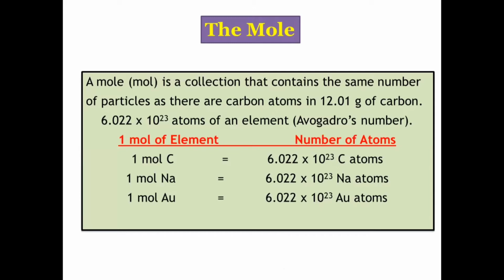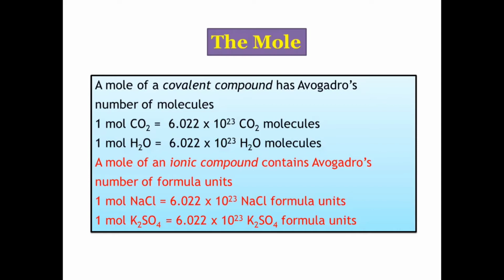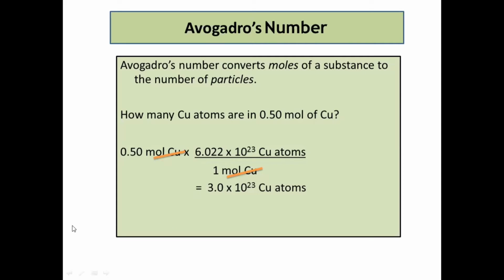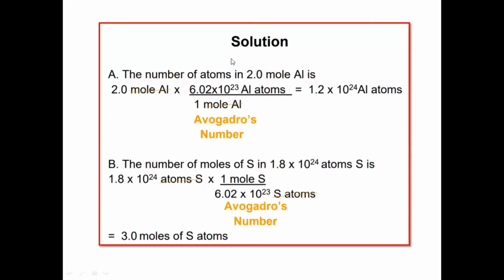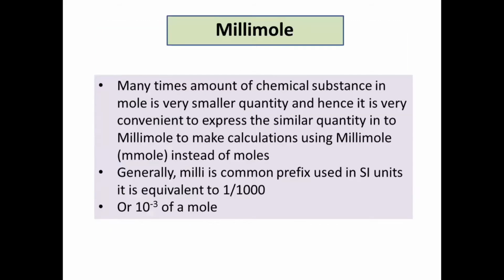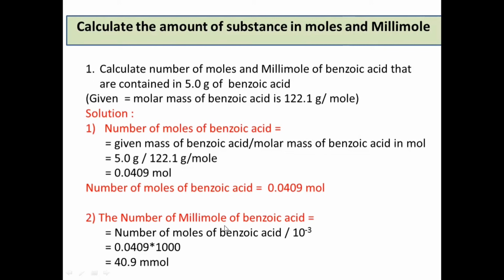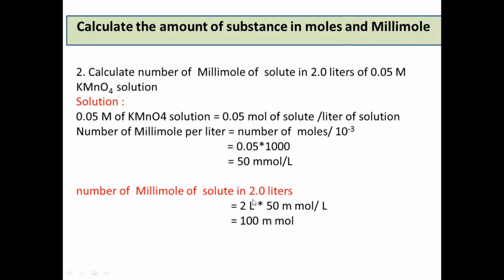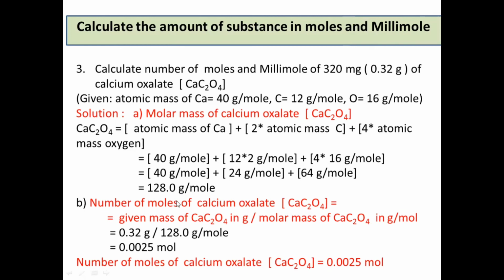Calculations used in Analytical chemistry-Video 2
The prsernt video deals with the common calculations used in analytical chemistry like moles,millimoles and numerical based on the number of moles. millimoles.